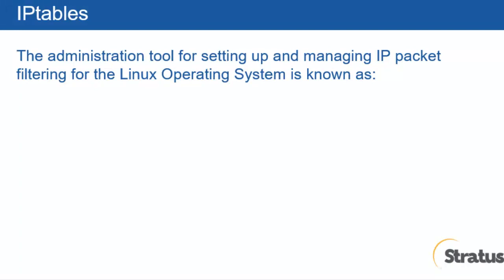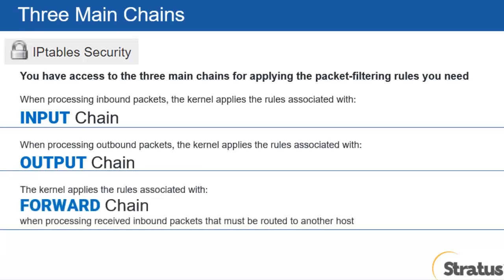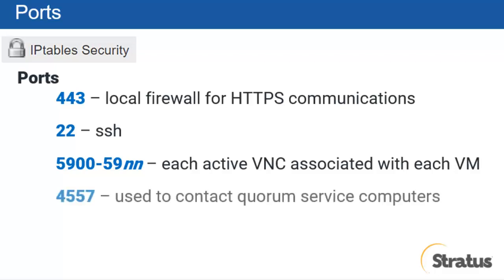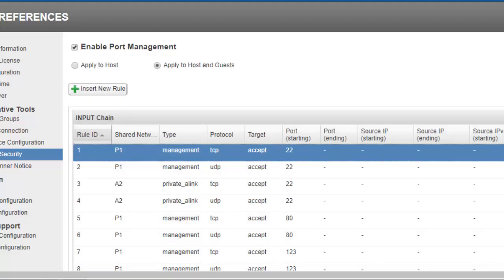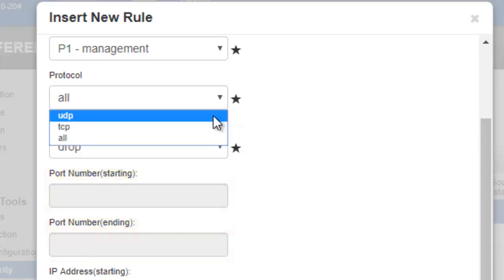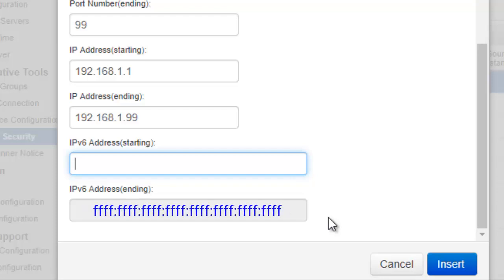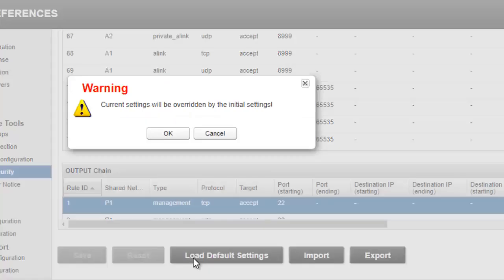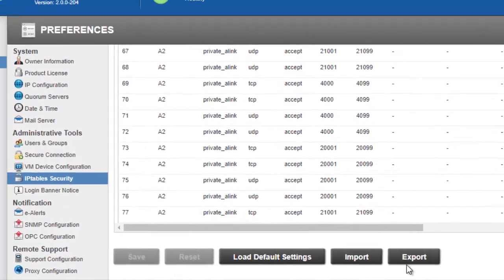Managing IPtables Security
This video module provides information on how to manage IPtables in your ztC environment.